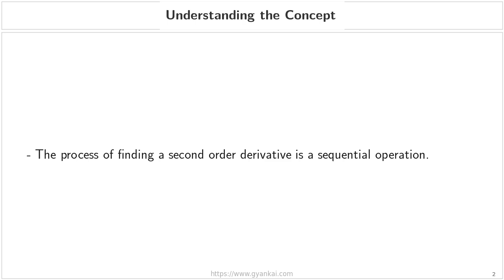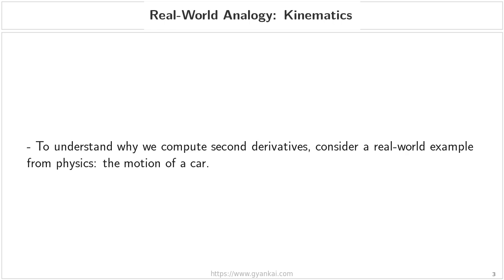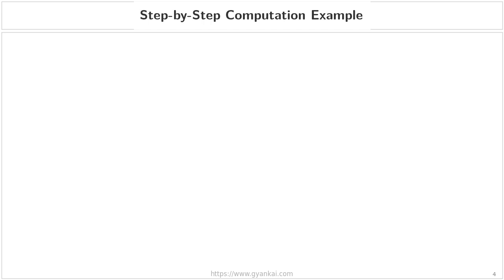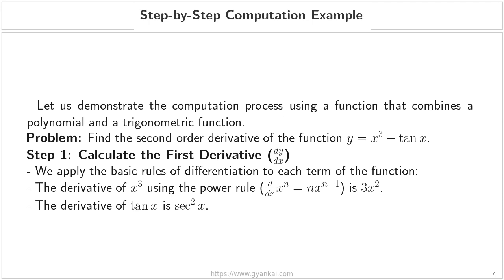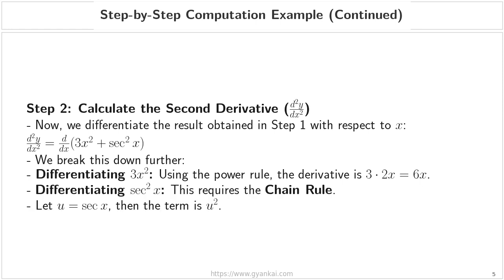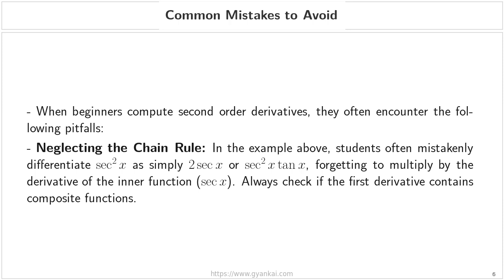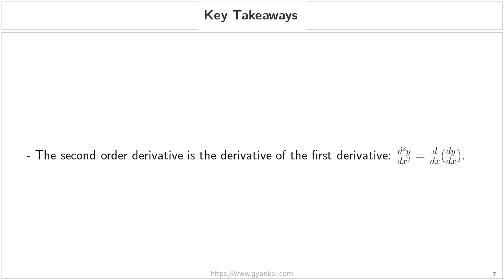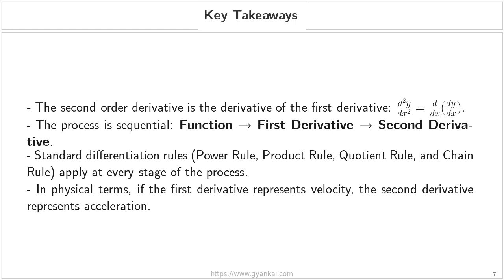Basic Computation of Second Order Derivatives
Master the concept of Second Order Derivatives in this comprehensive Class 12 Mathematics tutorial tailored specifically for the NCERT curriculum. We break down the core concepts into easy-to-understand segments, starting with basic computations and moving into real-world applications like Kinematics. You will follow step-by-step calculation examples to build confidence and learn how to avoid common mistakes that students often make during exams. Perfect for board exam preparation, this video provides a clear, structured approach to mastering higher-order derivatives in calculus!